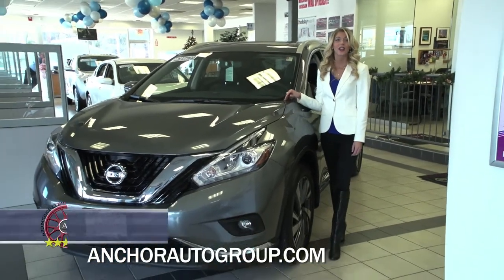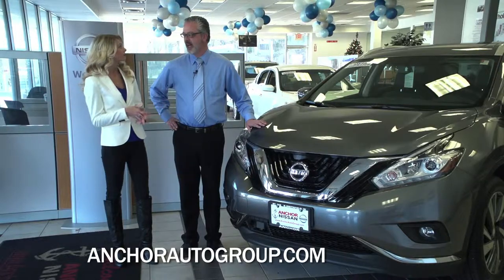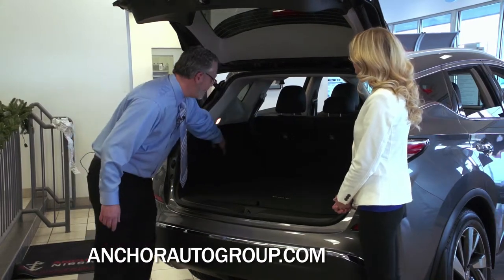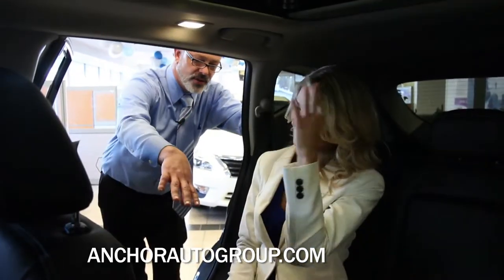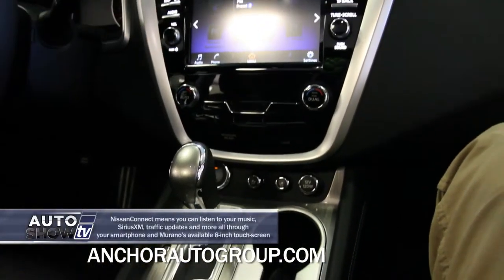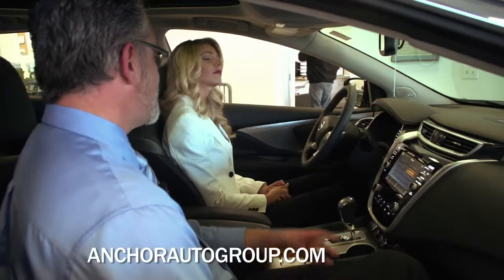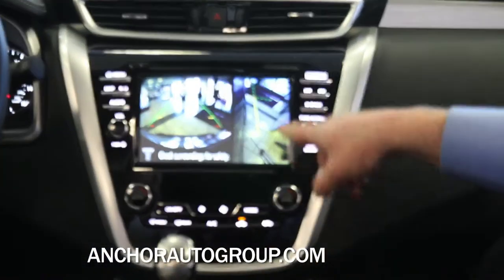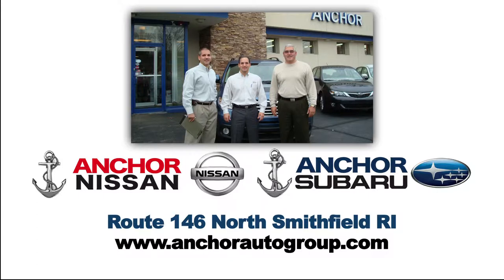AUTO SHOW TV RI